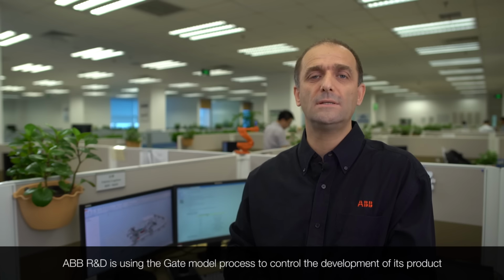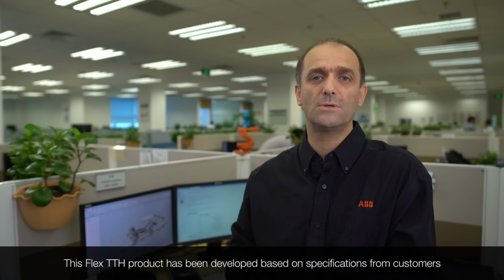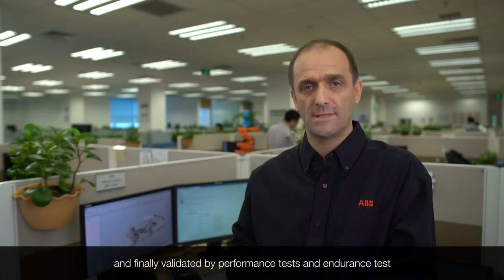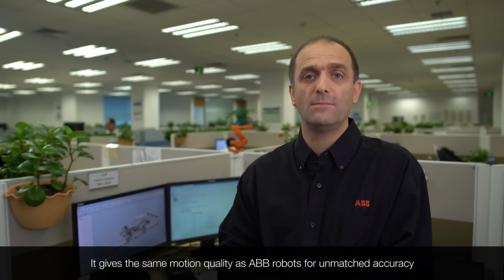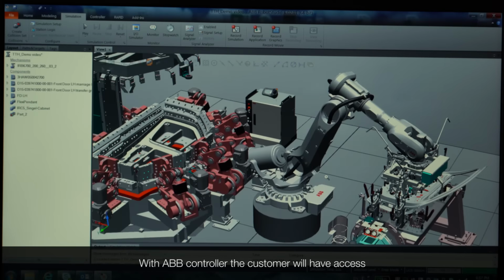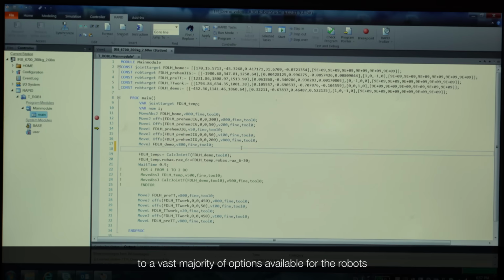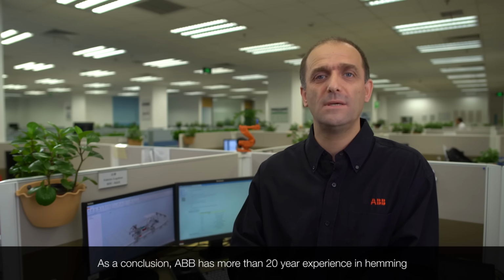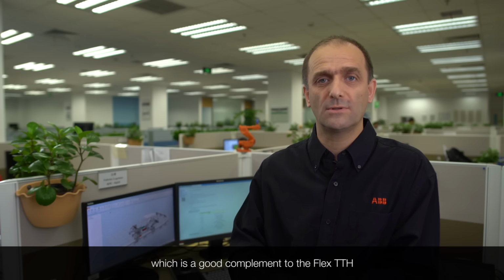ABB Robotics - TTH demo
ABB’s updated Flex TTH provides a flexible and modular table top hemming solution for the next generation automotive body shop. Working with ABB’s user-friendly advanced motion control, this solution improves hemming quality and increases body-in-white production cycle speed with a total lower cost of ownership.